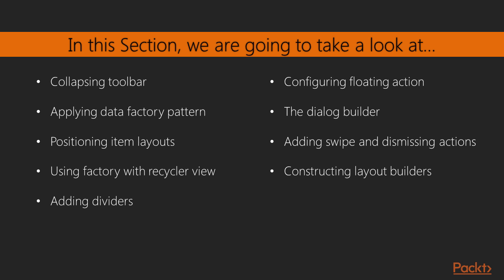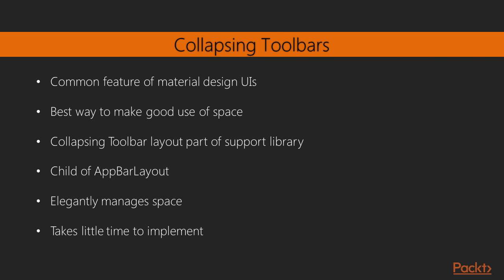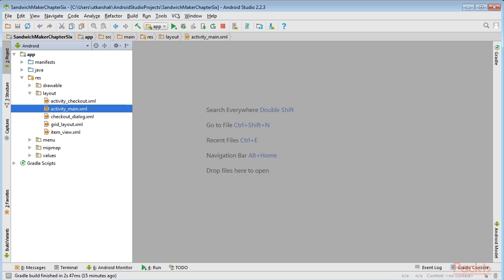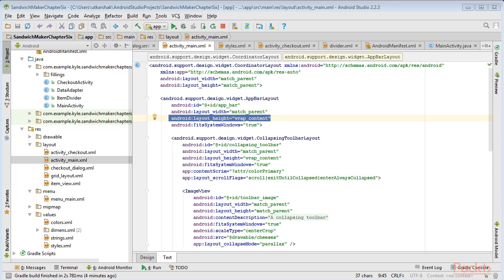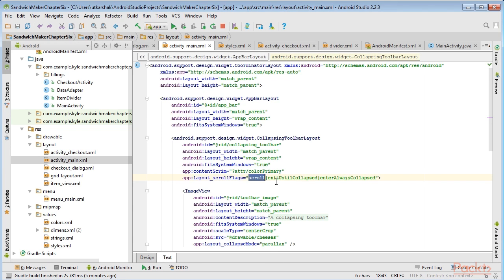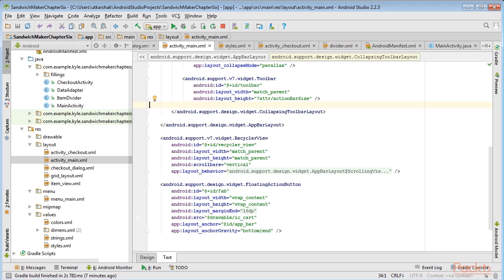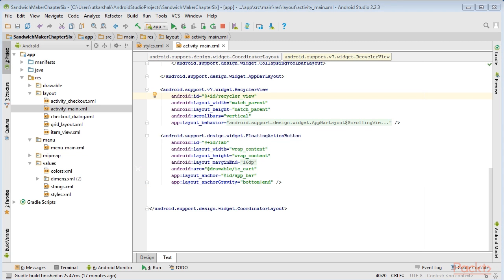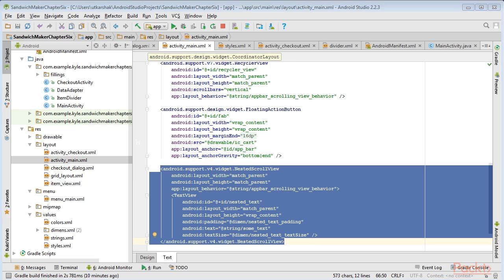Android Design Patterns and Best Practices - Volume 1 : Collapsing Toolbar | packtpub.com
Toolbars that slide out of the way conveniently are a common feature of material design UIs, and provide an elegant and clever way to make good use of the limited space available on phones and even laptops.
• Apply the root layout
• Apply the collapsing toolbar layout
• Add the floating action button